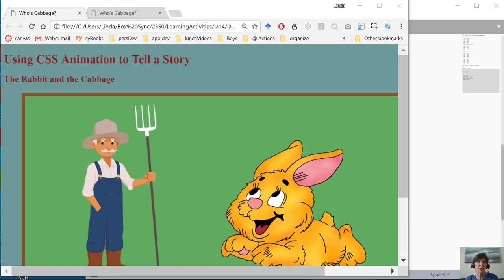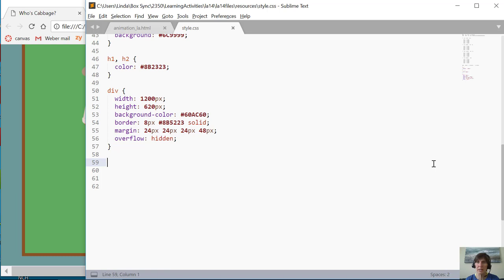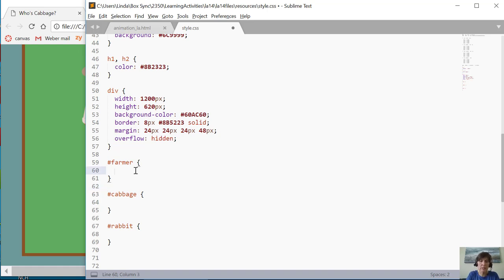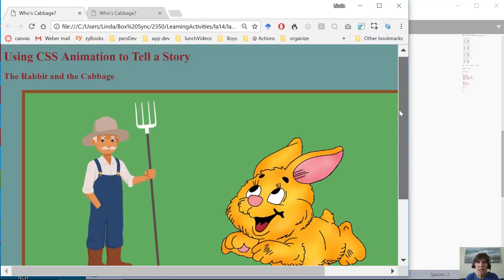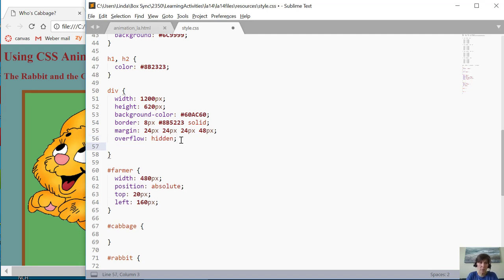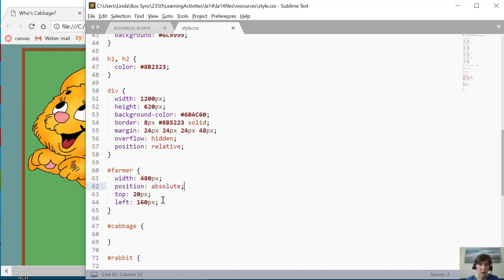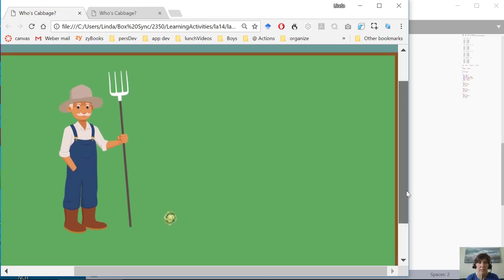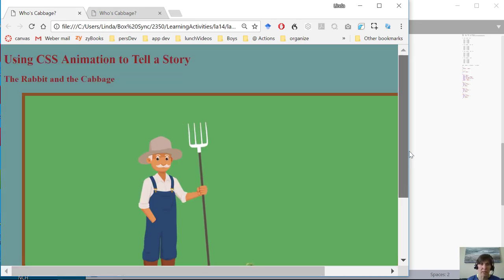CSS Animation Learning Activity, Part 1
Set up the images to begin the animatio